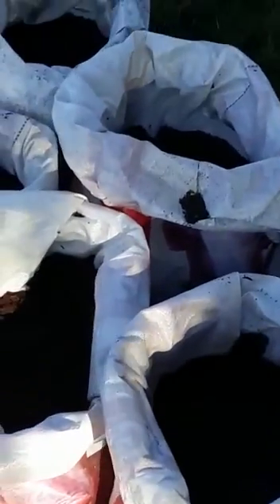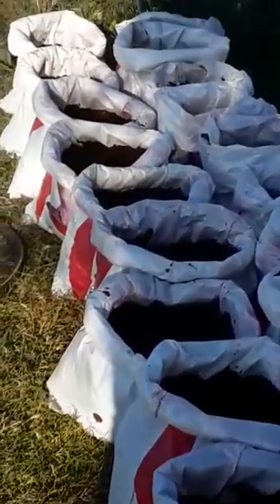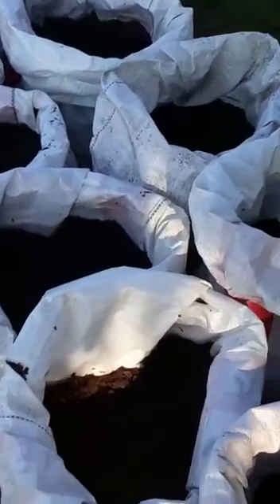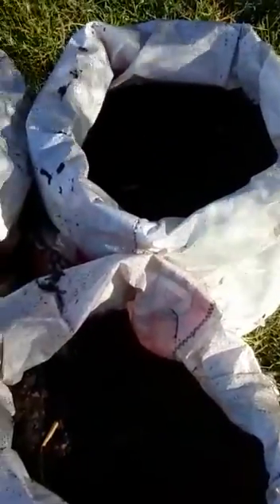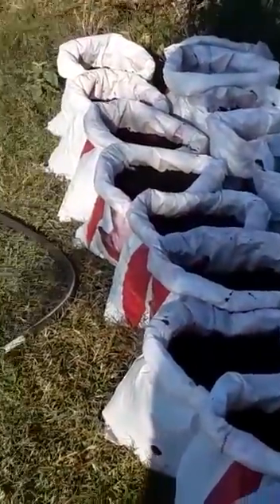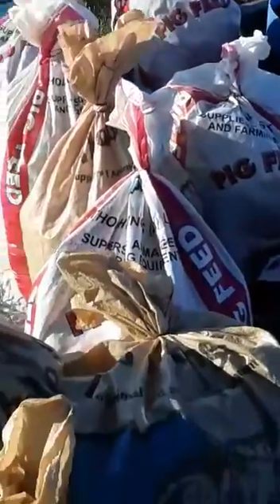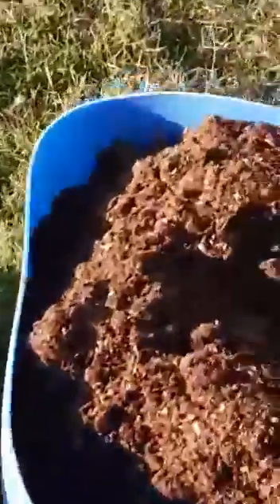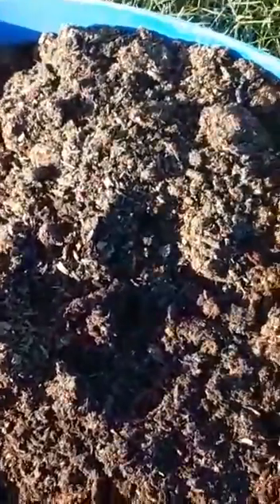Week 1: Growing Potatoes in pig feed bags in Pig manure/sawdust bedding compost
I am running a small trail to see how much potatoes I can grow in a pig feed bag with Pig manure Compost.. to see if this is a viable option for (1) manure handling, (2) Extra income for pig farmers, (3) Helping in creating food security for future in Botswana.